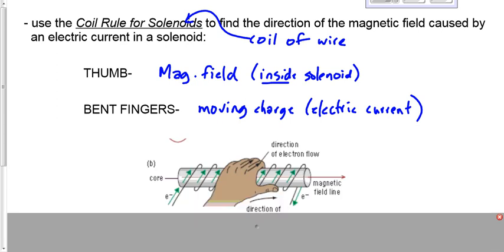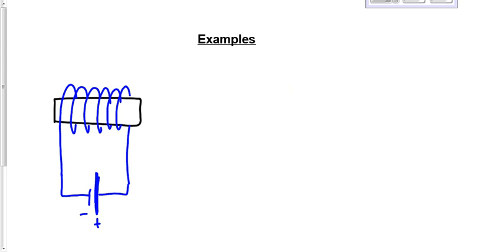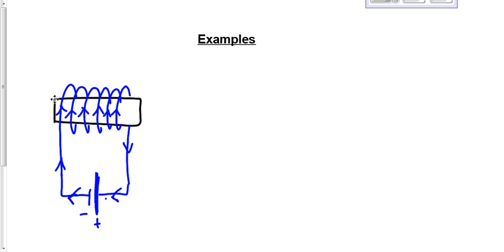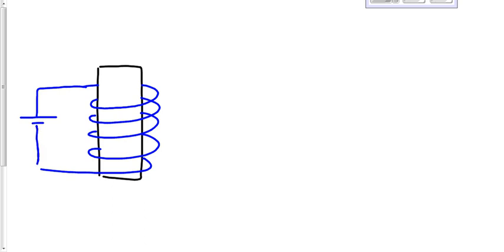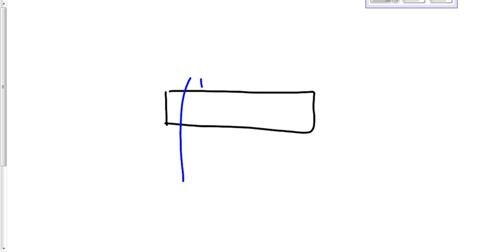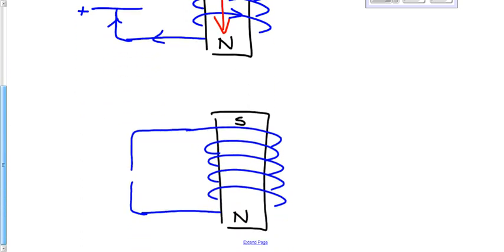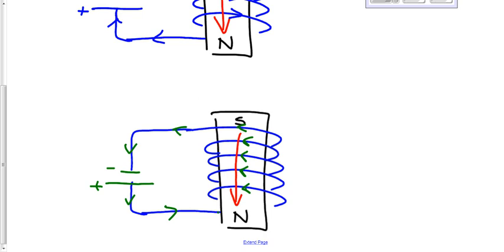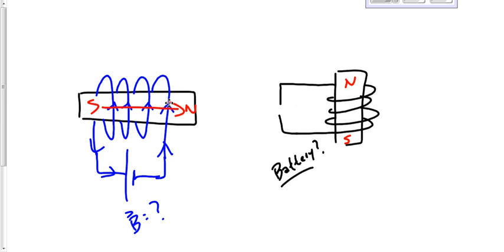(P3019F) Topic 27- Coil Rule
Coil rule for finding the polarity of a solenoid.